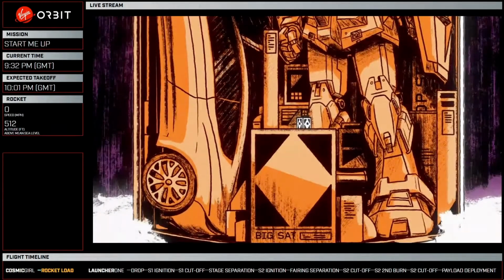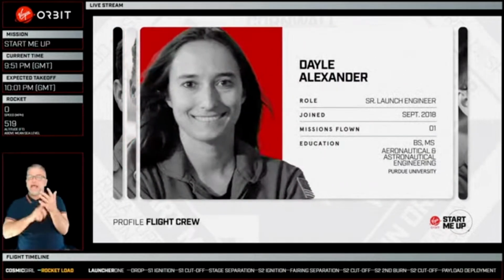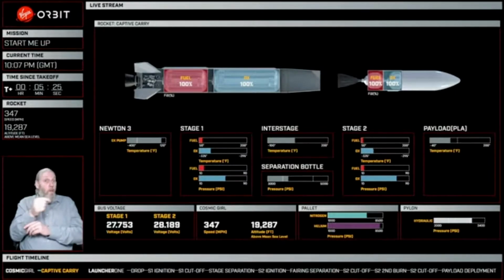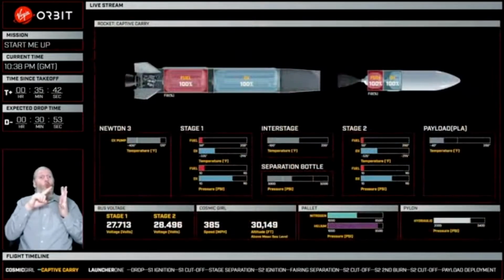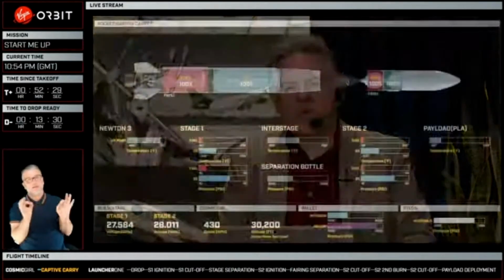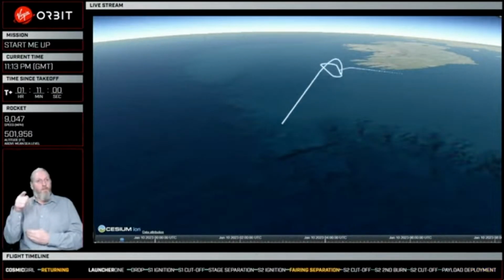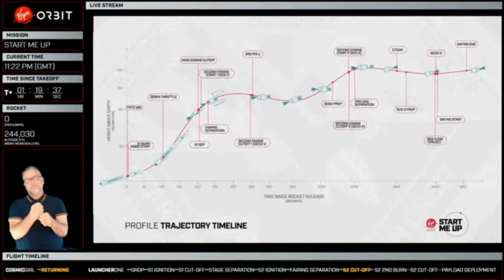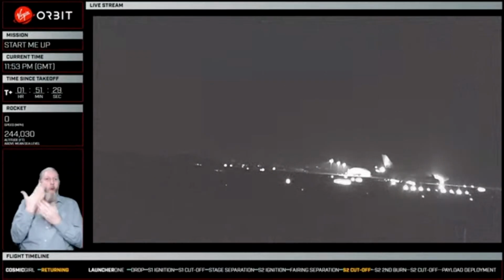Livestream: First satellite launch from the UK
The first orbital satellite launch from the UK is due to take place at Spaceport Cornwall in Newquay tonight. Cosmic Girl, a modified Boeing 747 plane, is set to carry Virgin Orbit’s LauncherOne rocket and its payload of satellites up into the air at 35,000 feet off the south coast of Ireland, from where it will continue into low Earth orbit to drop its cargo.

Schedule:
Cosmic Girl takes off between: 22:16 - 23:16
Rocket released between: 22:54 - 23:54
Cosmic Girl return to base between: 00:00 - 01:00 (10/01/23)